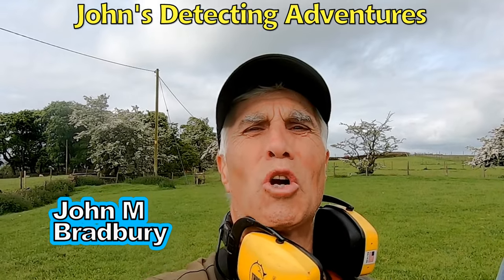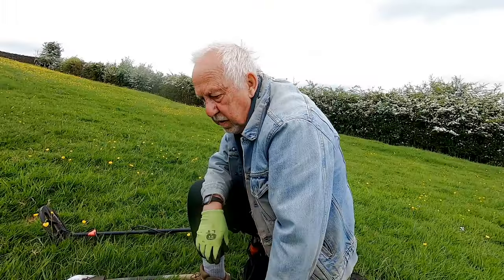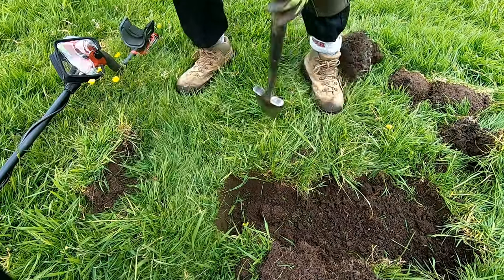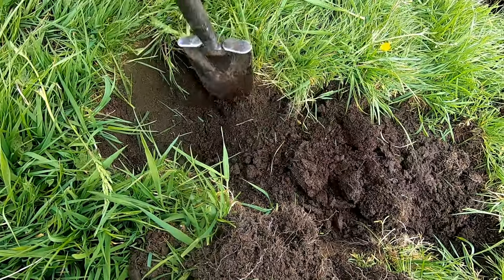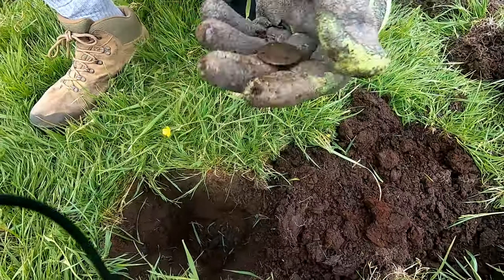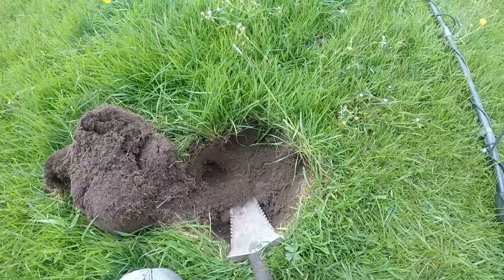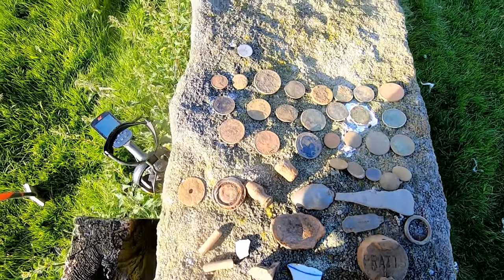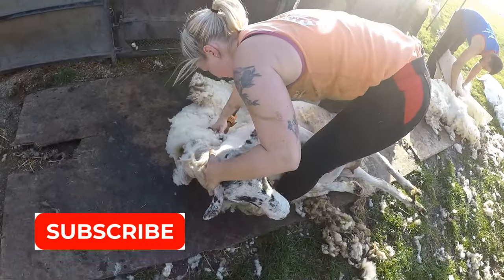SILVERS & ARTIFACTS & WHAT CENTURY ARE THEY?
Discount Code is JDA10 For Spin A Disc metal detectors UKI usually detect with my friends Michael Jackson, Stuart Midgley, Carl Midgley Owner Spin A Disc Metal Detector UK, Dave Rice & brother Ken Bradbury I do show ID Target numbers on whichever metal detector I am using.